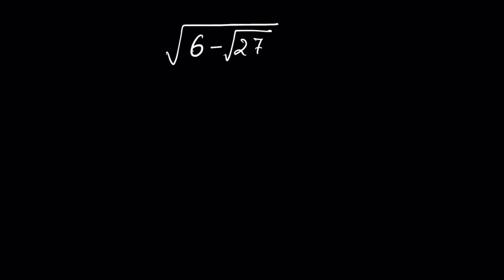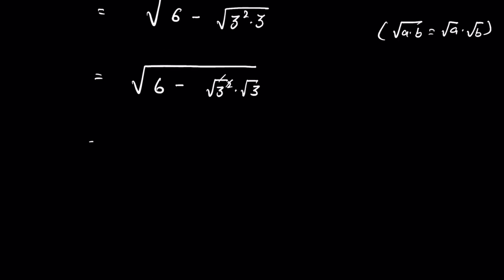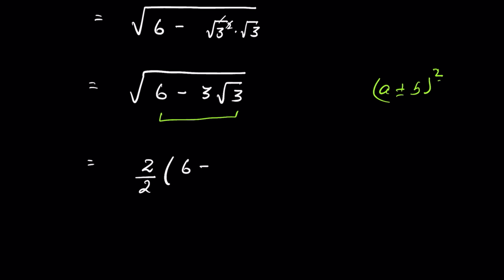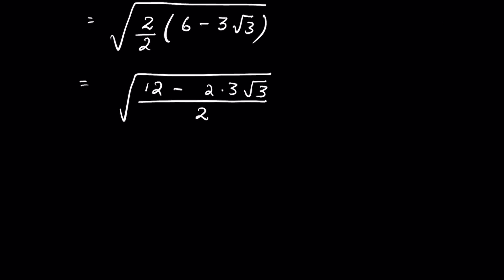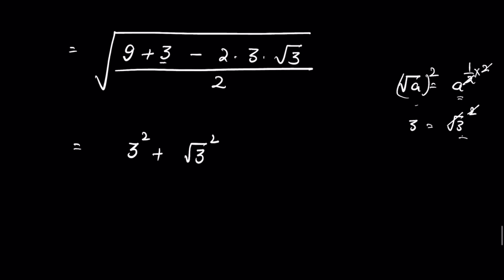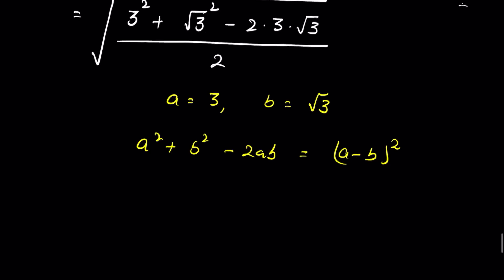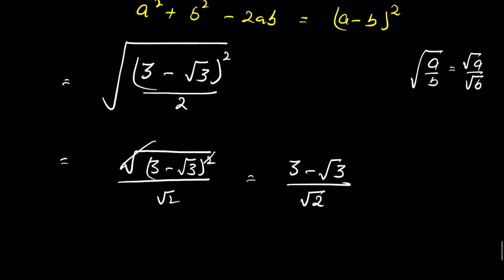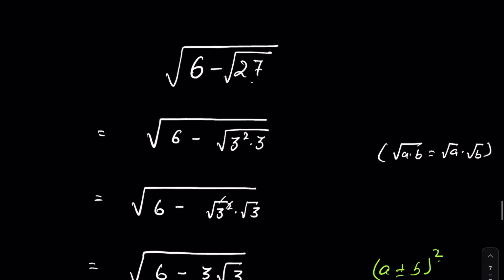Square Root simplification is fun